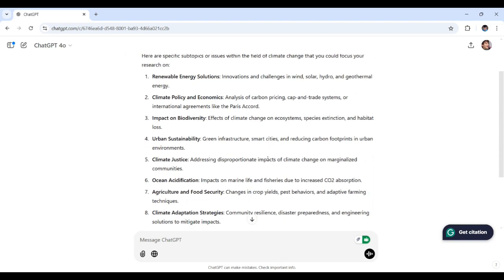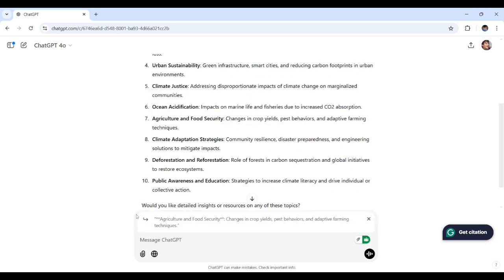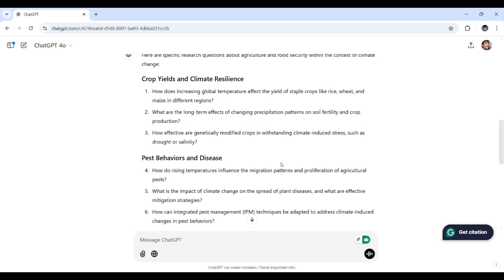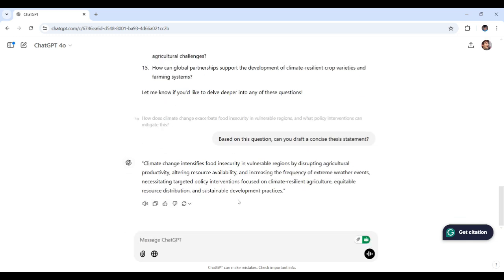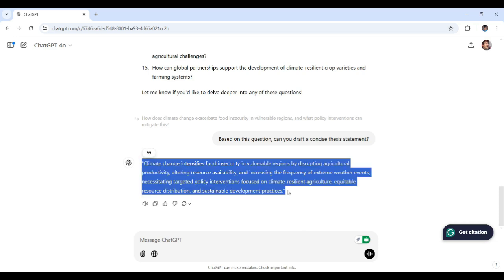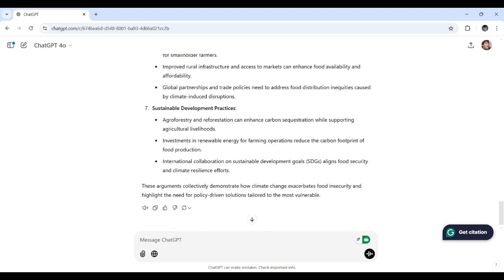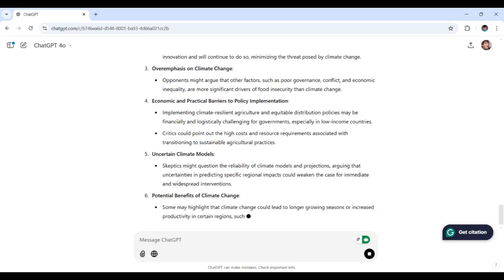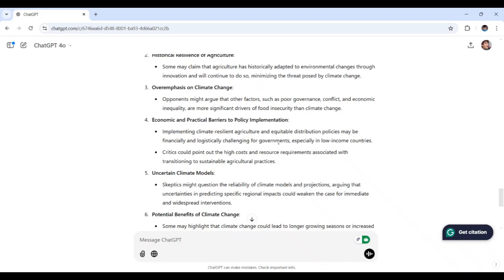Can ChatGPT Assist in Developing a Thesis or Research Question for Academic Work?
Struggling to develop a strong thesis or research question for your academic work? Discover how ChatGPT can be a powerful tool to guide you through this critical process. In this video, we explore how to use ChatGPT effectively to brainstorm ideas, refine your focus, and craft a well-defined thesis or research question tailored to your topic. Perfect for students, researchers, or anyone diving into academic projects. Watch now and take the first step toward academic success!

Timestamps:
00:00 - Intro
00:35 - Exploring Broad Research Areas
03:45 - Narrowing Down to Specific Questions
06:22 - Crafting a Thesis Statement
08:44 - Expanding the Scope with Supporting Arguments
11:20 - Addressing Counterarguments

Prompts Used:
Exploring Broad Research Areas
"I’m interested in climate change. Can you suggest specific subtopics or issues within this field that I could focus my research on?"

Narrowing Down to Specific Questions
"Can you suggest specific research questions about Agriculture and Food Security?"

Crafting a Thesis Statement
"Based on this question, can you draft a concise thesis statement?"

Expanding the Scope with Supporting Arguments
"Can you suggest key arguments or points to support the thesis?"

Addressing Counterarguments
"What are potential counterarguments or challenges to the thesis?"